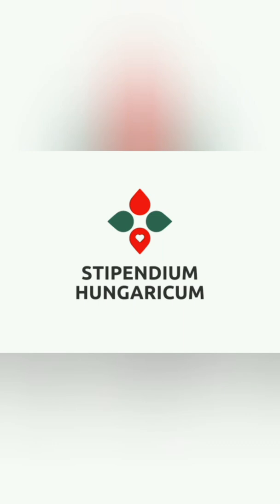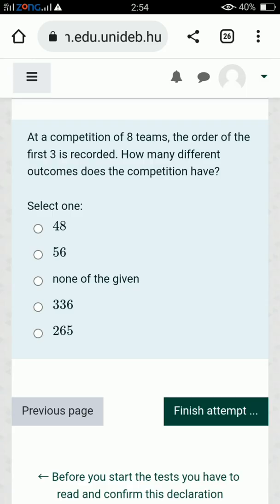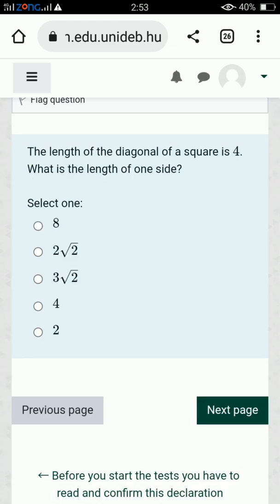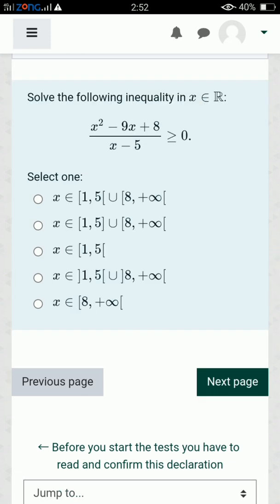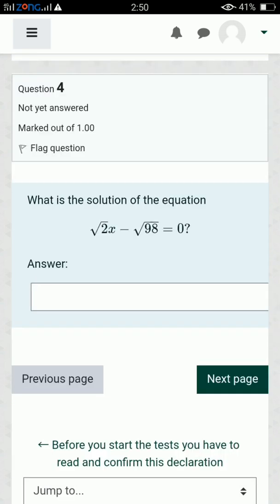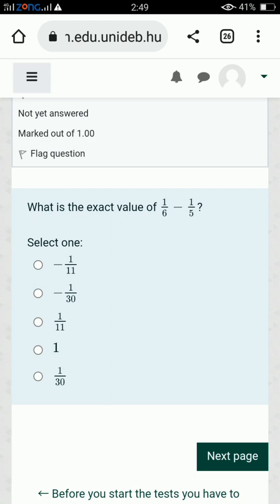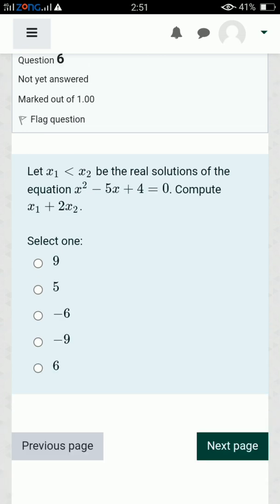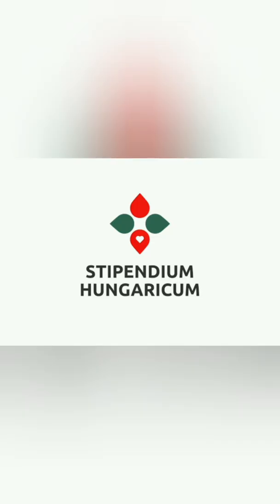Mathematics entrance exam for Stipendium hungaricum scholarship program. Non medical faculties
This video contains sample questions for Mathematics for Stipendium hungaricum scholarship program. You can check all MCQs asked during Entrance exam. For faculty of Engineering as well as lower biological subjects